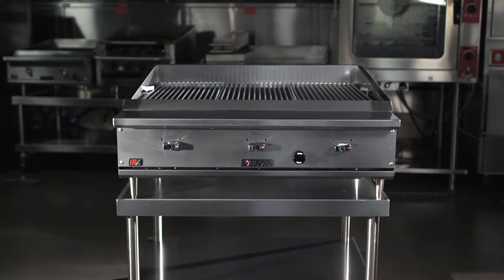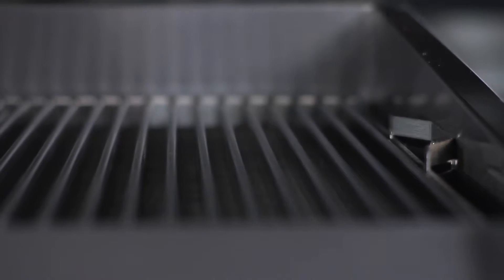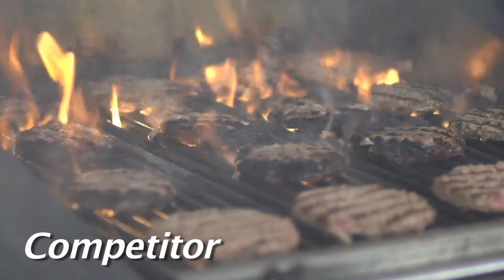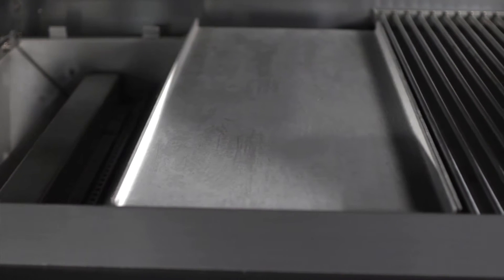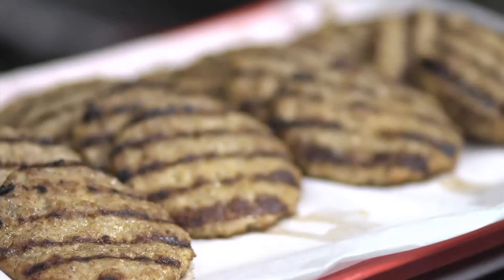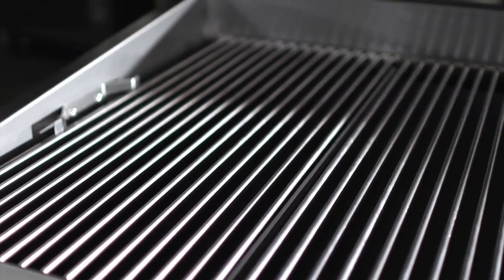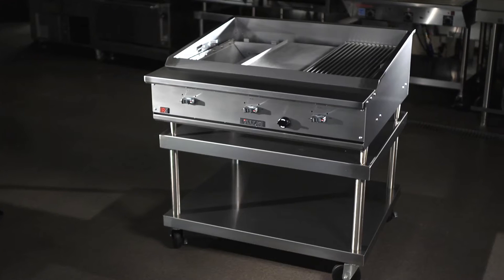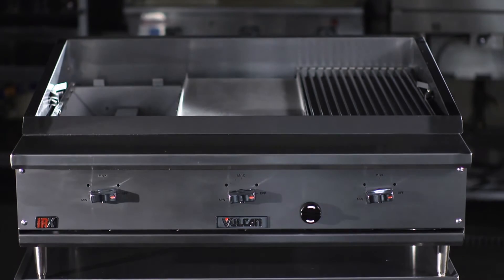VTEC Charbroiler Featuring IRX 100 Infrared Technology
VTEC Charbroiler Featuring IRX 100% Infrared Technology—Winner of the 2012 Kitchen InnovationsTM Award, VTEC is changing the industry with our patented IRXTM 100% infrared burner system. IRX™ technology delivers increased production capacity, decreased gas usage and increased food quality—experience true infrared cooking and taste the difference.